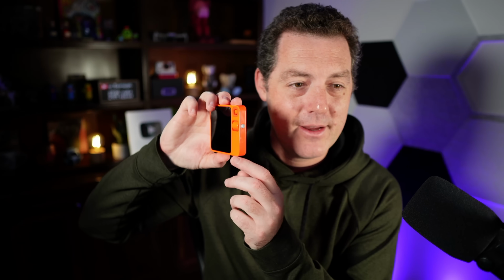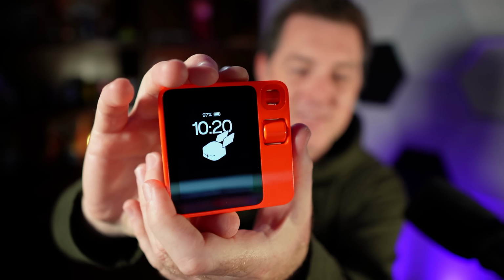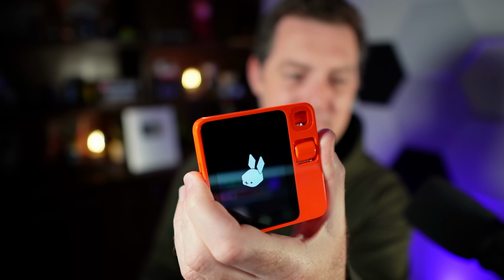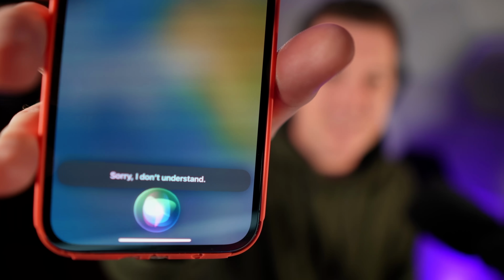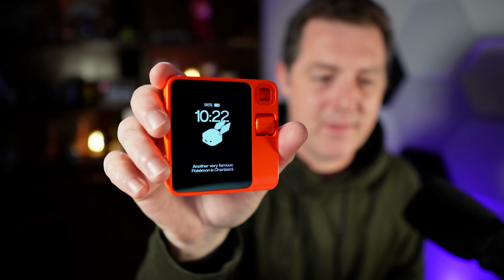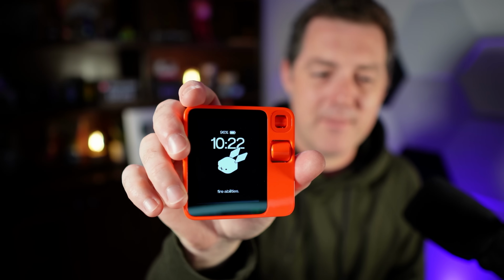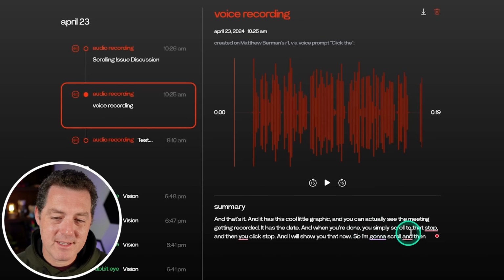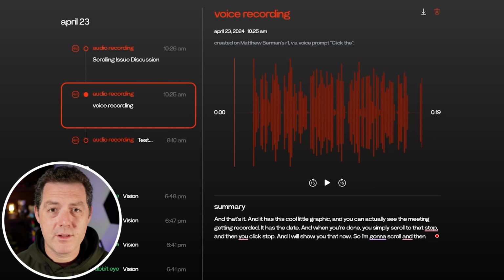AI Pocket Assistant - NEW Rabbit R1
Rabbit sent me the R1 device early so I could play around with it and figure out how it fits into my life. Thanks to Rabbit for partnering with me on this video!

Be sure to check out Pinecone for all your Vector DB needs